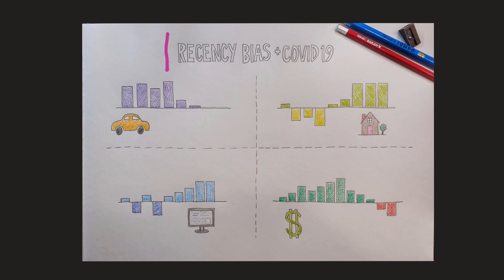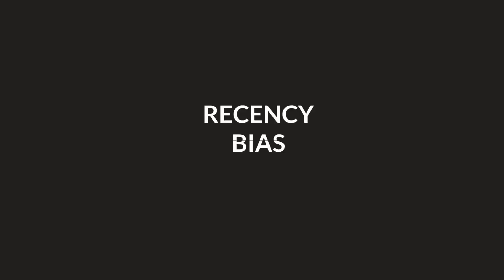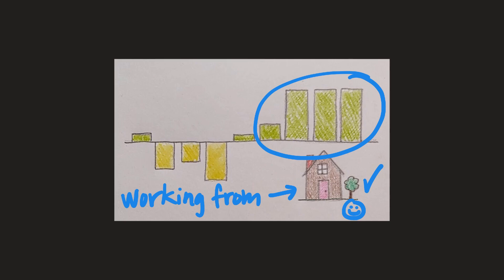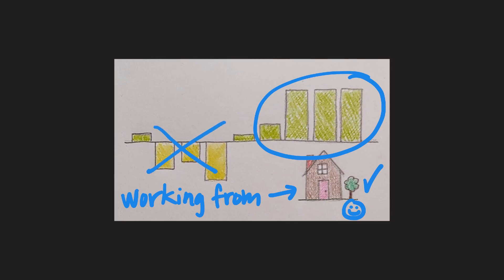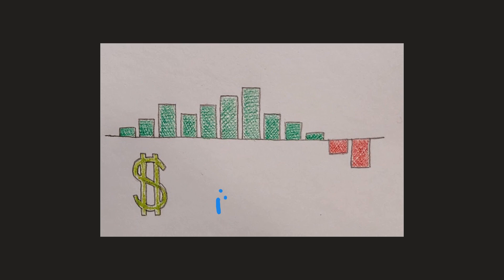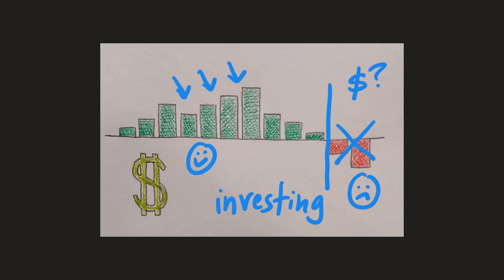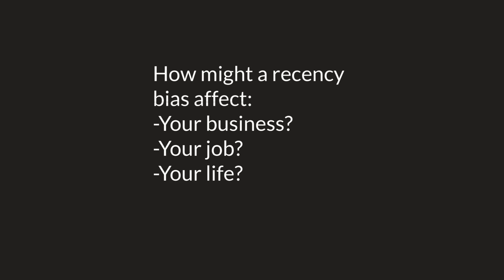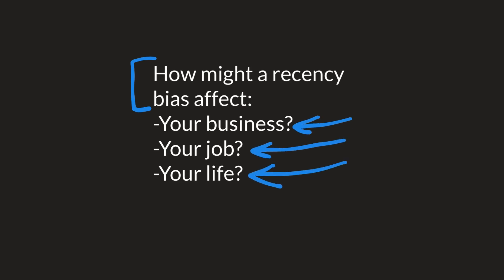Recency Bias and Covid 19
Here's a short video where I explain the thinking I had when drawing my reflections on how Recency Bias may affect some of our thoughts and behaviour during and after the pandemic.